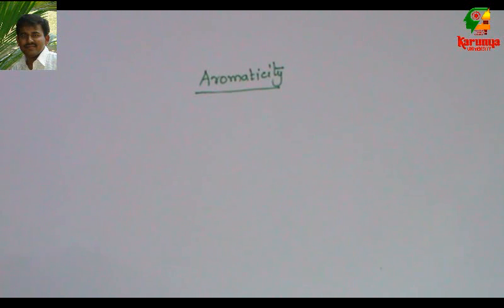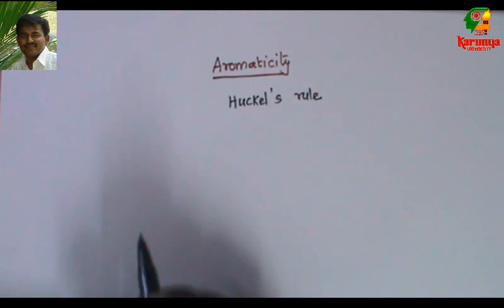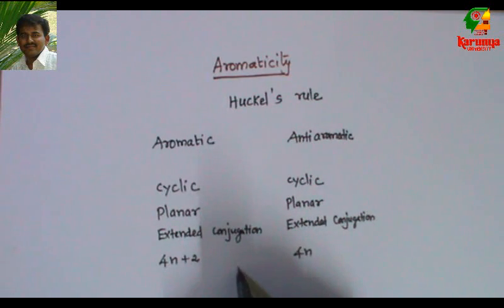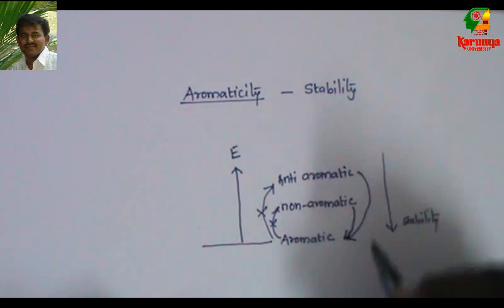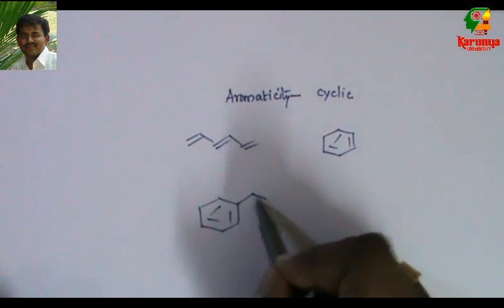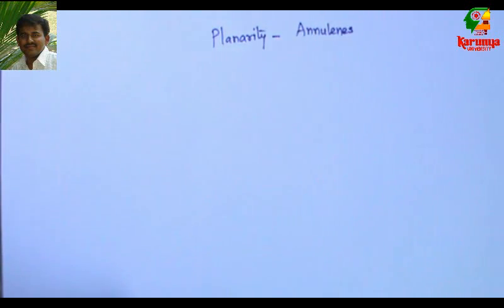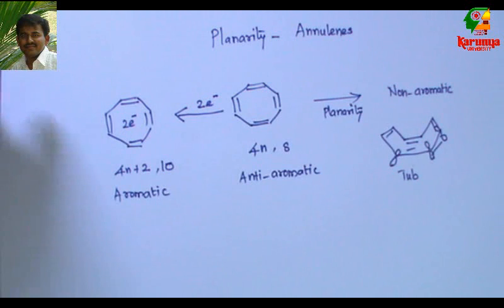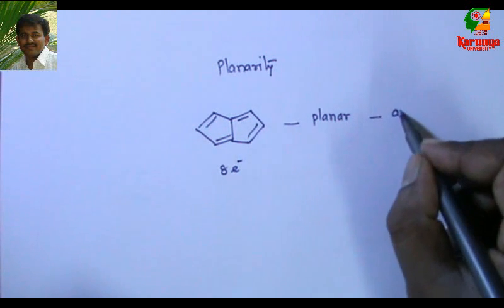Aromaticity-part 1 Huckel's rule CSIR NET organic chemistry problem by Dr.L.Emmanuvel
All about aromaticity. can you find any CSIR question paper with out a question from this topic? . If you have understood this concept (not studying or watching) you can get 4-6 marks in CSIR